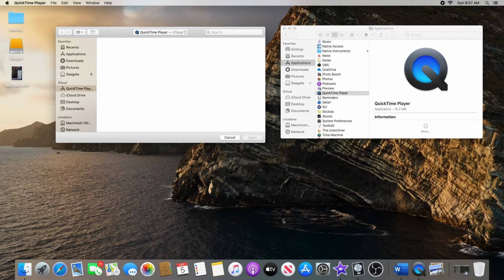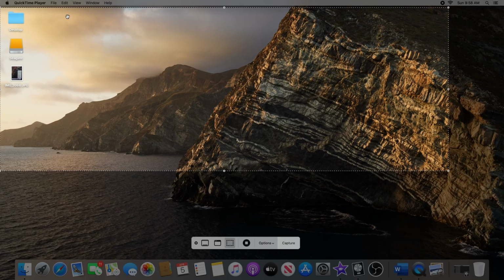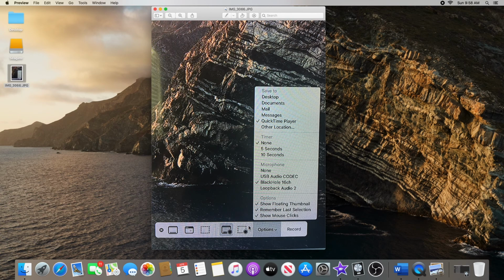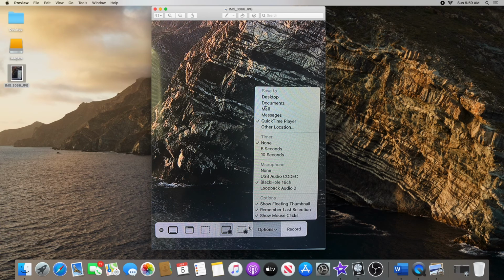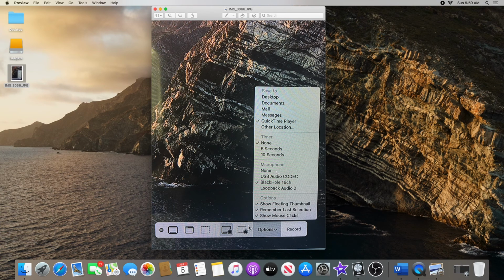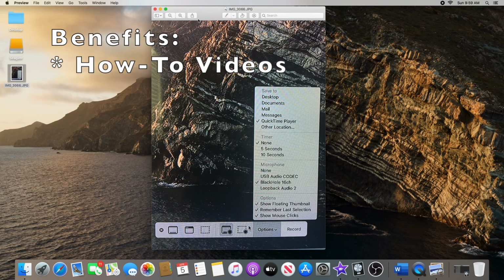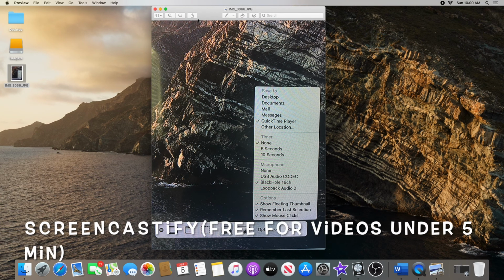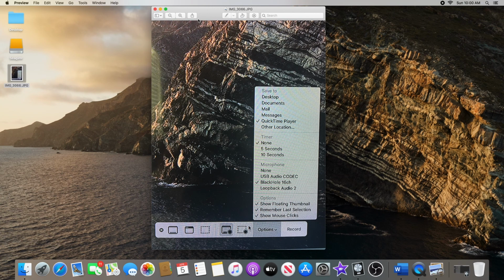How to Record Your Screen Using QuickTime Player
This video gives helpful tips on using the QuickTime Player to record your Mac computer screen. It is free and easy to use!

Recorded with QuickTime Player on a Mac mini.